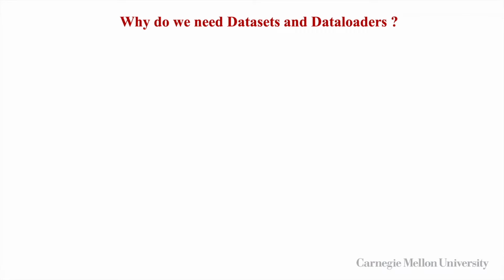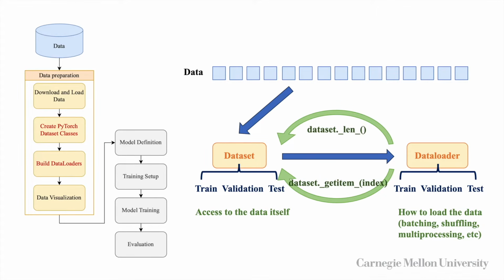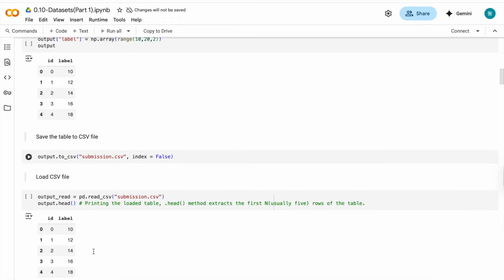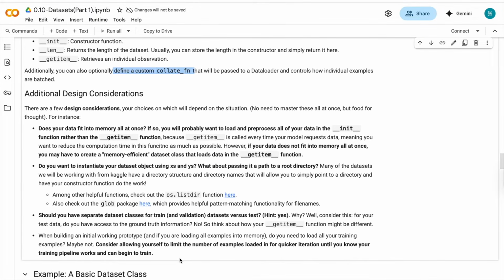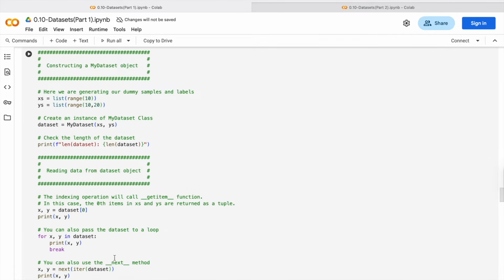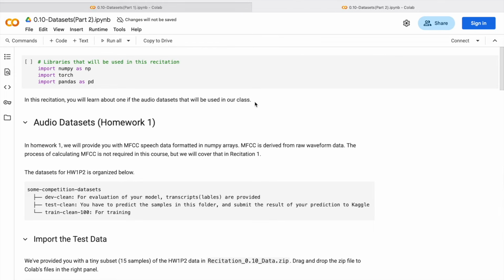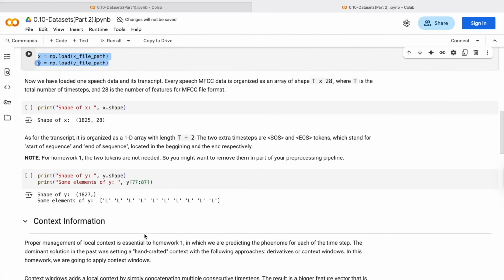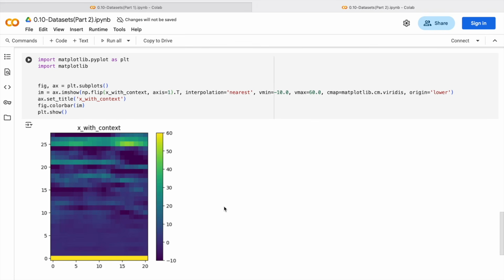0.11 Datasets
This recitation on Datasets will be divided into two parts. Part 1 will introduce the concept and focus on the internal workings of Datasets in PyTorch—how they actually operate behind the scenes and why they are essential in deep learning workflows. Part 2 uses a code notebook to walk you through how to define a custom Dataset class, handle training/validation/test splits, and preprocess real-world data, using HW1P2’s speech classification task as a concrete example.

🔗 Materials